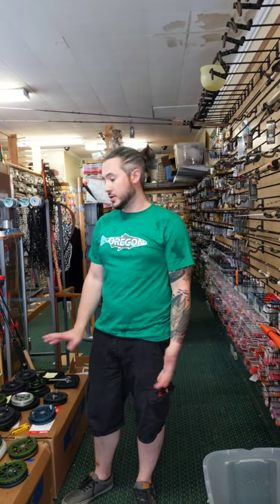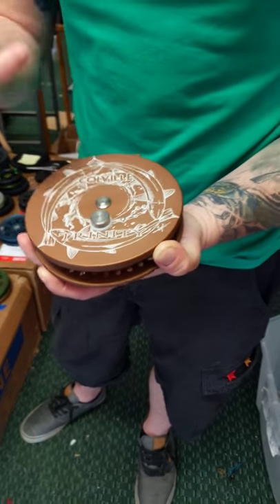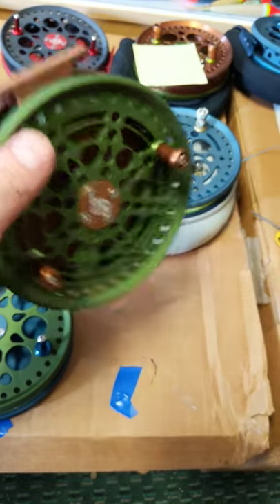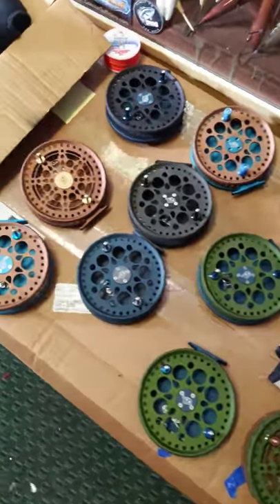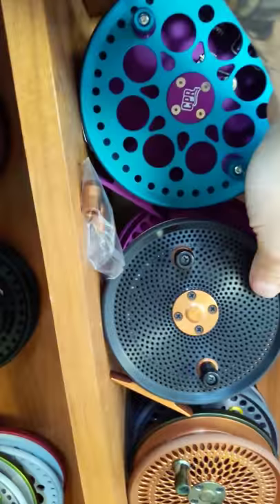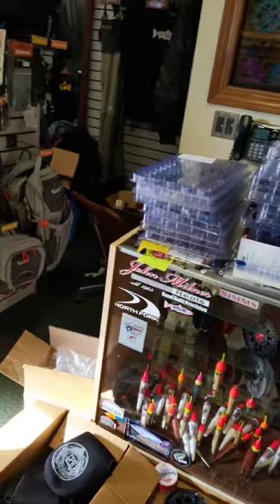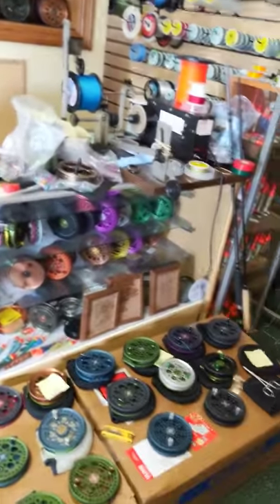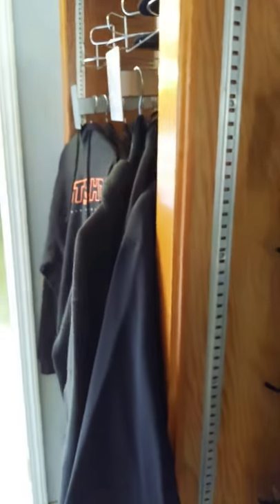Made in the USA centerpins on sale. Huge 5.5" centerpins with a lifetime warranty now available.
Check out the selection of New Silver series Leviathan and Trinity Colville Precision Reels!  Get them before they are gone. Great product for an unbelievable value made right here in Buffalo.NY for fishermen by fishermen.